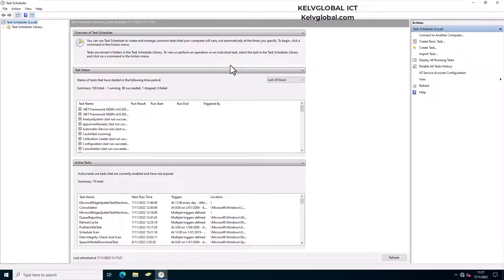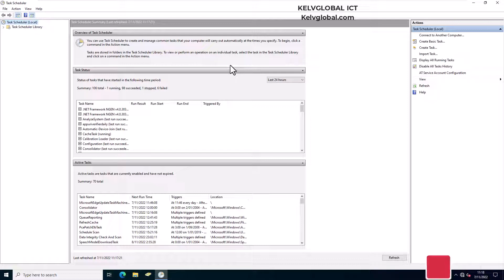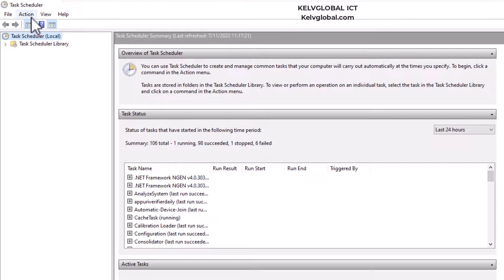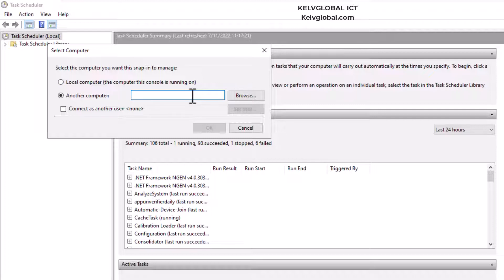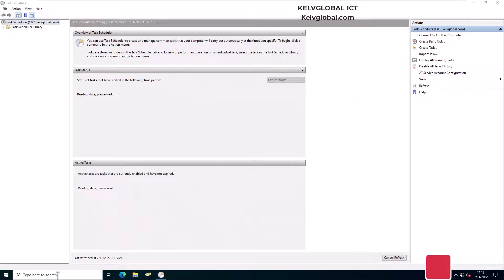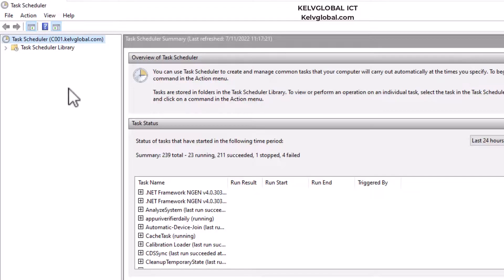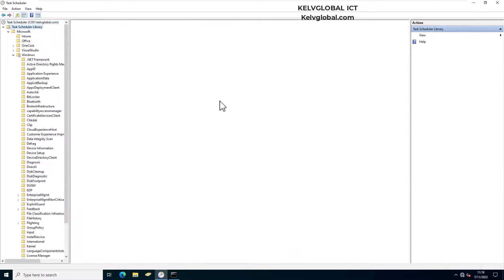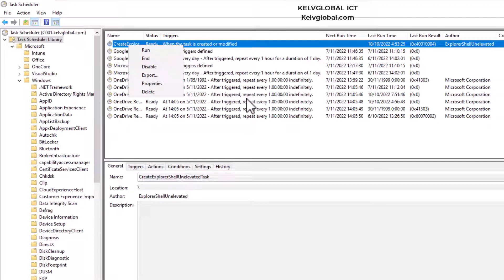How to Connect to a Remote Device using Task Scheduler | Connect to Another PC with Task Scheduler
With Task Scheduler you can connect to another device and perform specific tasks on that device.